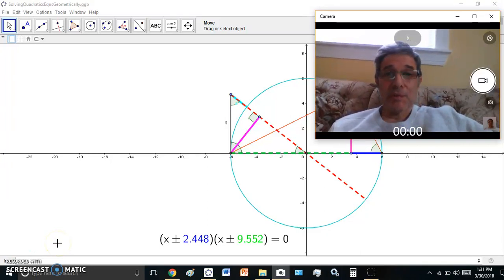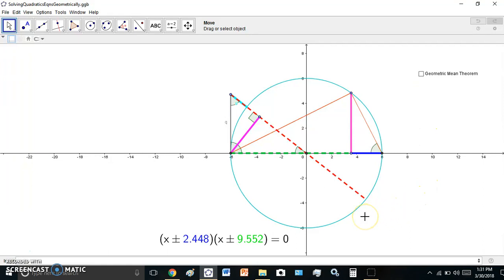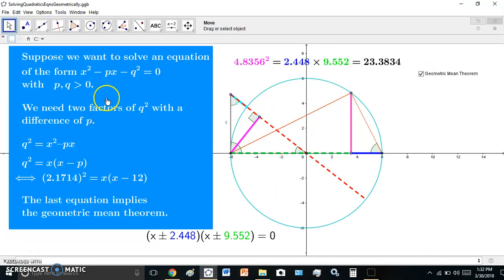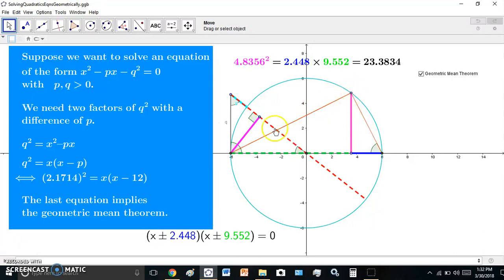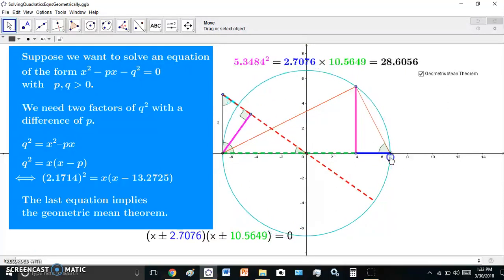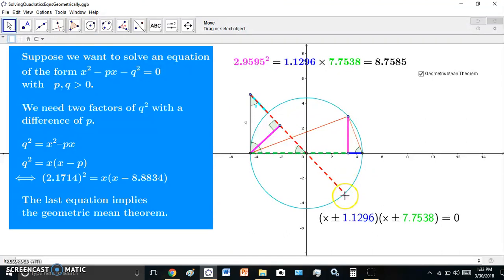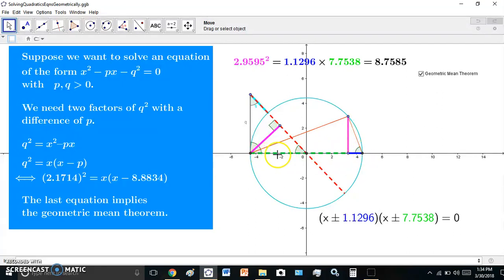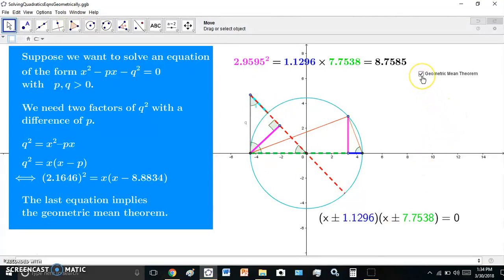Solving quadratic equations geometrically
The Ancient Greeks used their knowledge of geometry and in particular the geometric mean theorem to solve quadratic equations. They would construct the problem using compass and straightedge, and then read off the roots as factors of the geometric mean - an ingenious way. Video explains.